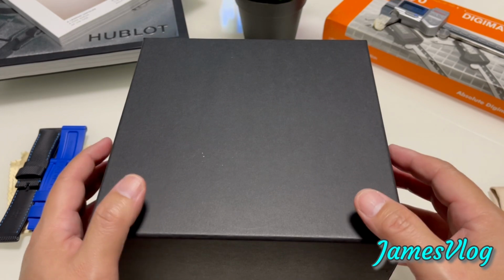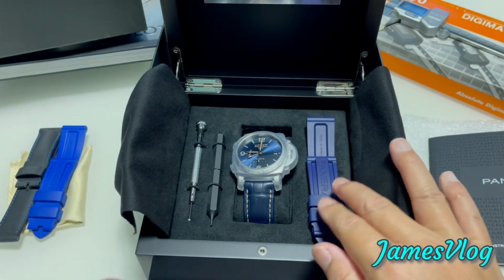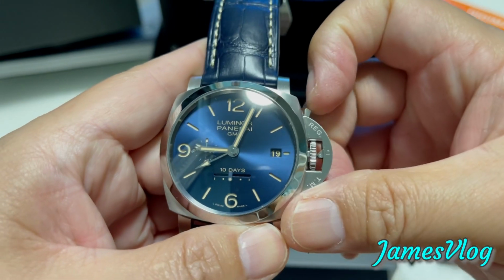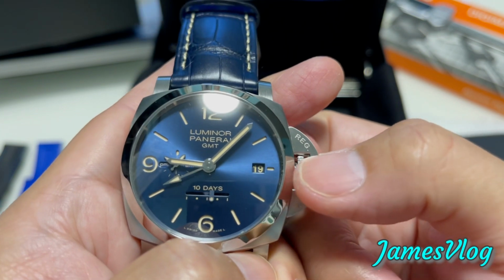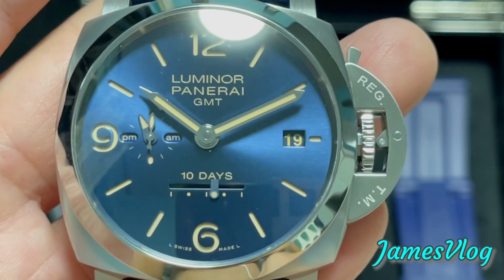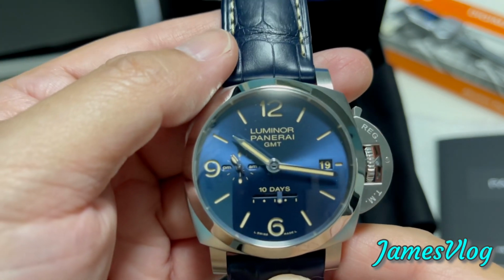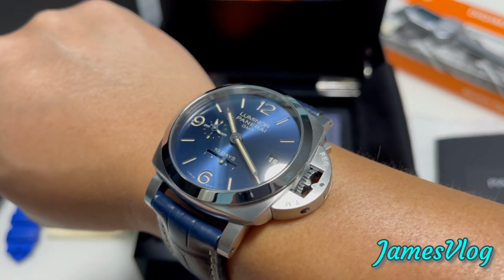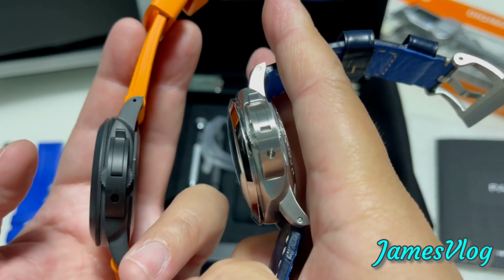Finally acquiring my Grail 😇 piece, the Panerai Luminor 10 days GMT, PAM986 unboxing & review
Hi Guys, welcome to another episode of my Channel. This time round, I will be unboxing and reviewing one of my grail piece, the Panerai Luminor 10 days GMT. Hope you enjoy the video, have a great weekend, stay safe and healthy. Cheers 🍻😇👍